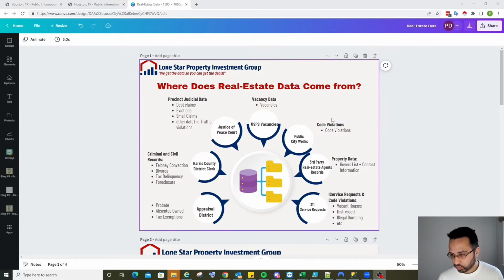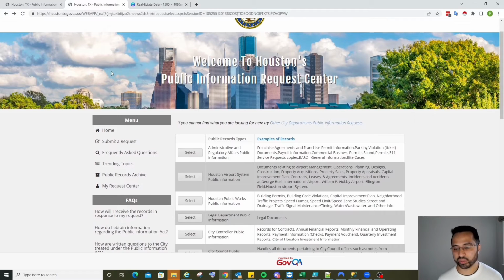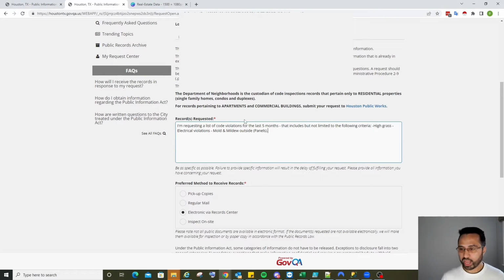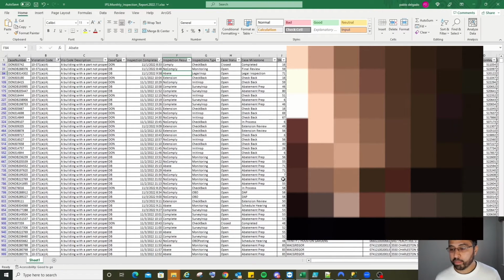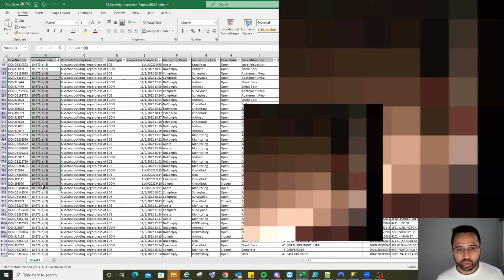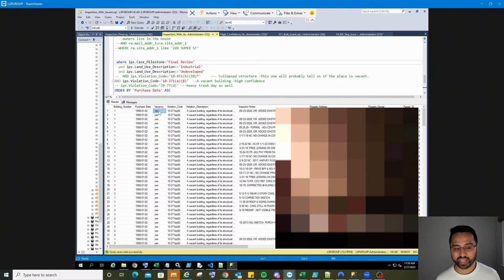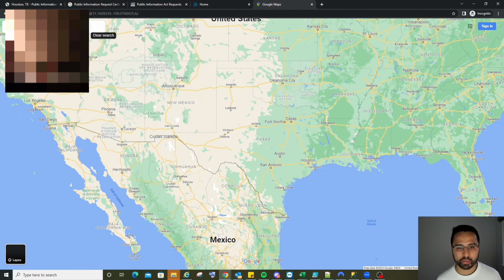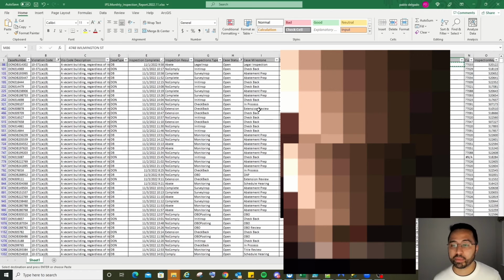Finding Distressed Houses with The Code Violations list for Free!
Here's a video (Re-uploaded) showing you how to find and request code violations all for free! This is a great way to find truly vacant/distressed properties as the code violations come from the inspectors and will
give you a competitive advantage over others if you're doing realestatewholesaling or investing virtually anywhere else!

Here's our free list for 311 complaints if you want to do this on your own:

Here's the script you can use to request these records:
"I'm requesting a list of code violations for the last 5 months - that includes but not limited to the following criteria; -High grass - Electrical violations - Mold & Mildew outside (Panels)"

Additionally, here's the list of code violations you may filter by:
- 10-371(a)(8) -  A vacant building, regardless of its structural condition, that has been unsecured for more than seven days (which days need not be consecutive) in any thirty-day period;
-10-451(b)(10)* - Collapsed Structure - Permitting the existence of weeds, brush, rubbish, and all other objectionable, unsightly, and unsanitary matter of whatever nature covering or partly covering the surface of any lots or parcels.
- 10-371(a)(4)
- 10-371(a)(3)
- 10-371(a)(2)
- 10-361(d)
- 39-77(d)
- 10-371(a)(1)
- 10-532
- 10-363 (b)(3)
- 39-77(d)
- 10-542 *
- 10-451(b)(11) *
- 10-363 (b)(4)
- 39-62(g))